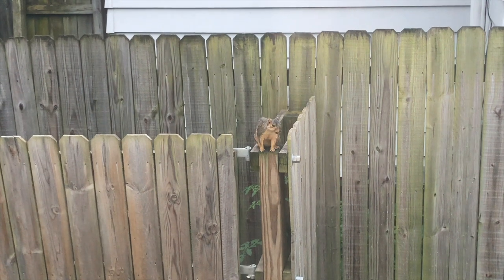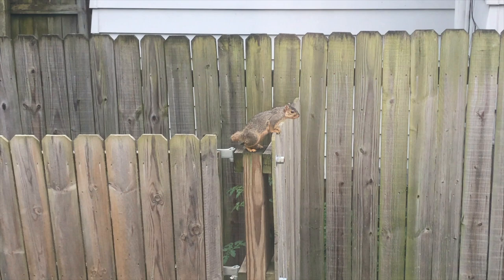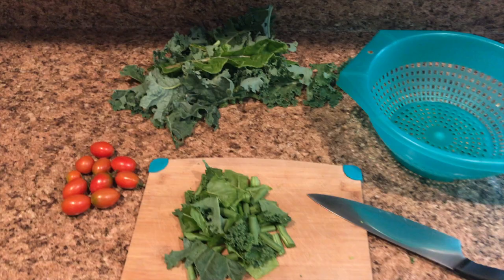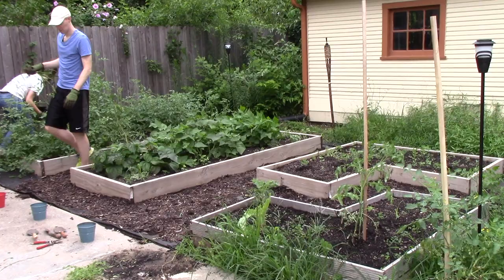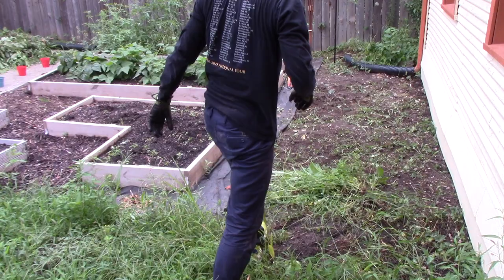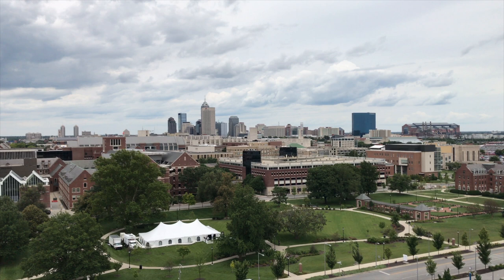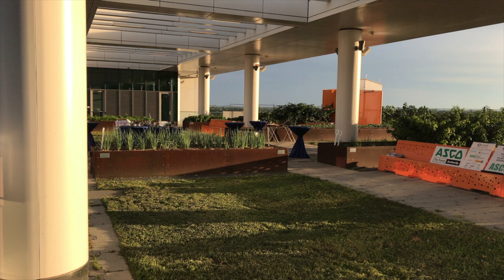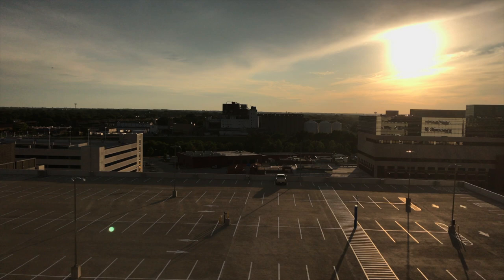vlog6 vegetables & charlie parker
My schedule, albums, blog, transcriptions, and more!

Some of my favorite books:

The Art of Learning
Zen in the Art of Archery
The Power of Now
The War of Art
Daily Studies for Saxophone
Melodious and Progressive Studies

GEAR:

Tenor

mouthpiece (jody jazz HR* 7)
reeds (vandoren traditional 3)
reed case (d'addario)
humidity pack (boveda)
(jazzlab harness)
(balam)
neck pouch (bg)
key leaves
stand (hercules)

Soprano

Clarinet

buffet R-13
mouthpiece (richard hawkins)
reeds (vandoren V12 3.5+)
reed case (d'addario)

Audio/Video Recording

video microphone (rode videomic pro)
saxophone studio microphone (AEA R88)
main camera (canon T5i)
lens for my main camera (canon 10-18mm)
small camera (gopro hero 6)
I vlog mostly with this (iphone 7)
drone (dji spark)
camcorder (canon vixia  HFR800)
video light (yongnuo yn300)
tripods (joby gorillapod)
(joby griptight – for phone)
(amazonbasics)
audio interface (focusrite saffire pro 14)
DAW (logic pro x)

Miscellaneous gear

metronome (matrix)
tuner (korg)
music stand (manhasset)
keyboard (roland juno-Gi)
computer (apple imac)
printer (canon imageclass D530 – great for large music print jobs!)
hard drive (lacie rugged 5TB)